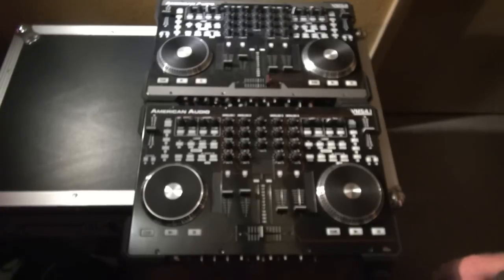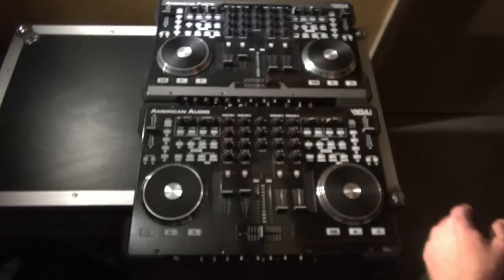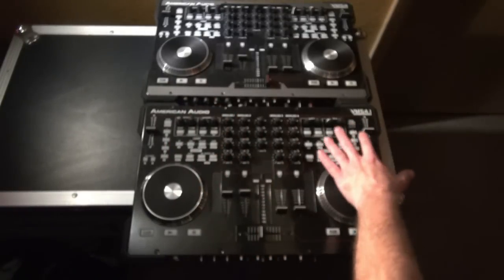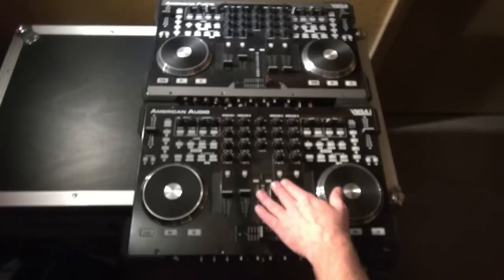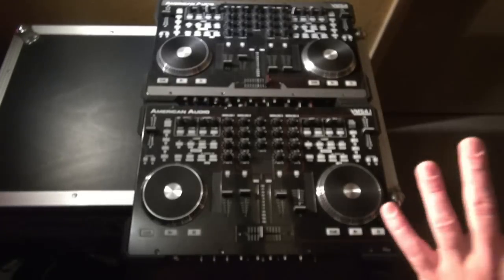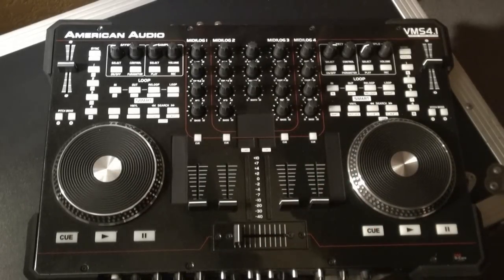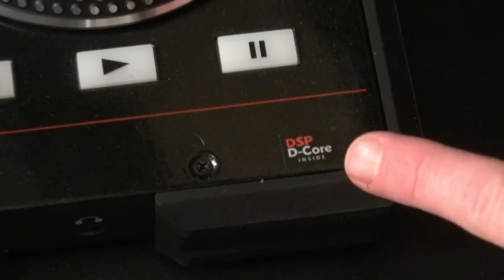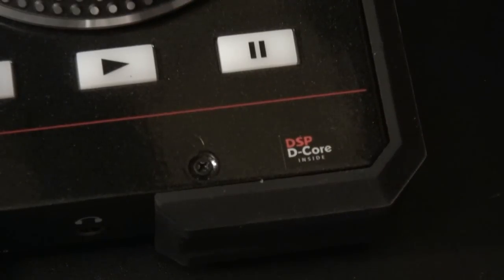American Audio's VMS4.1 Vs VMS4 By Request